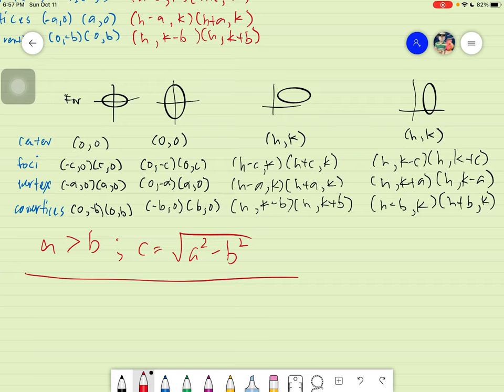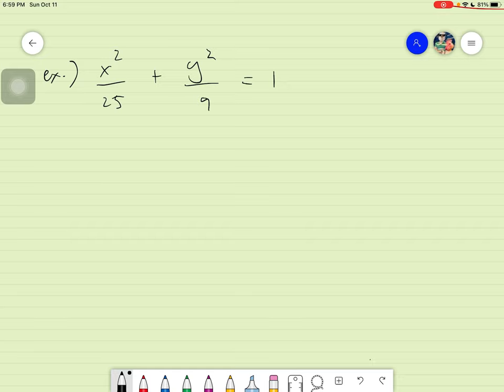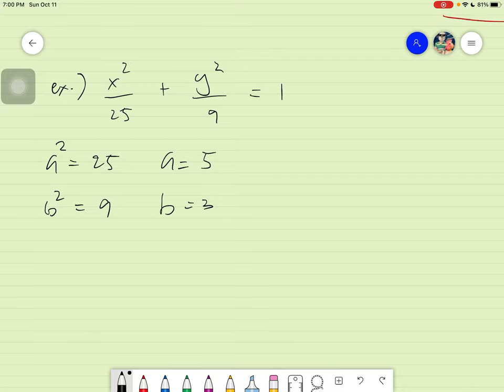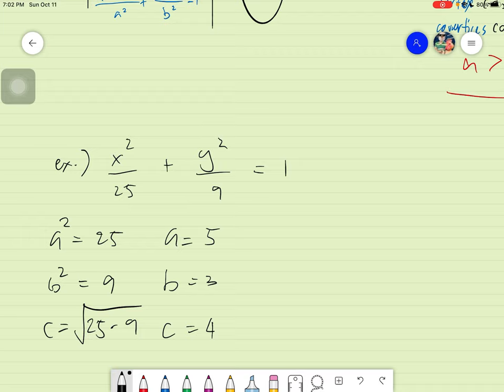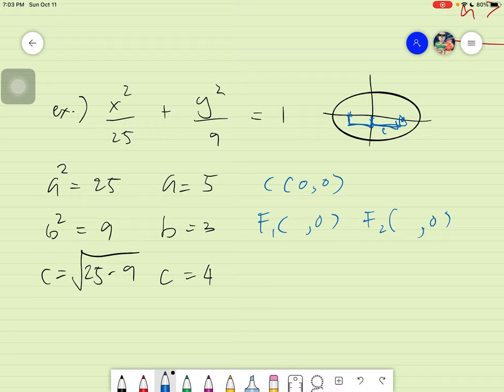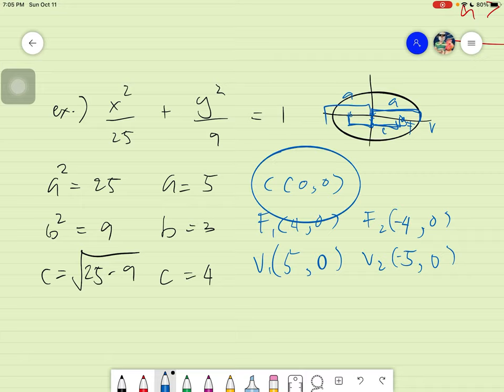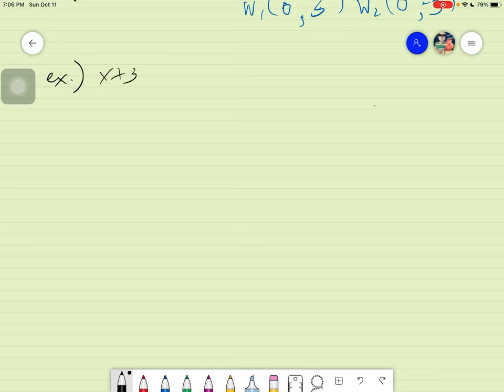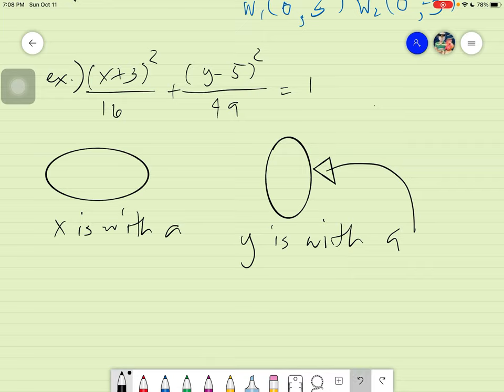Equation of Ellipses 2